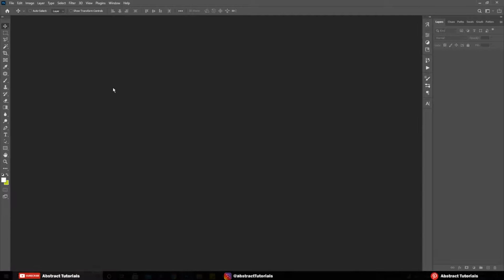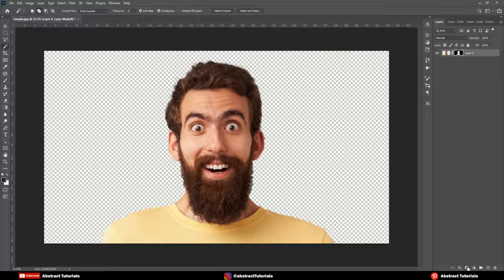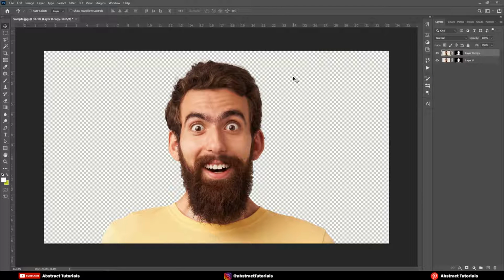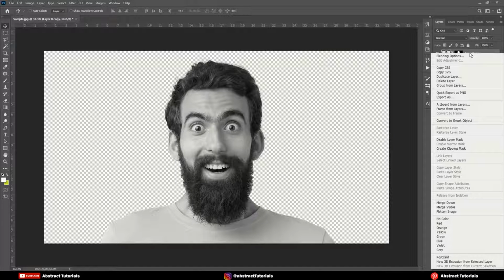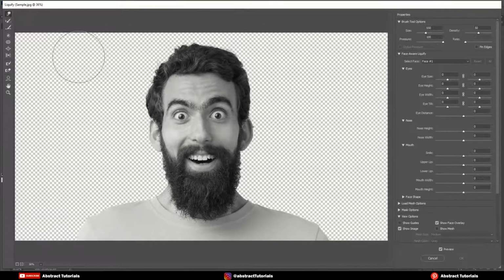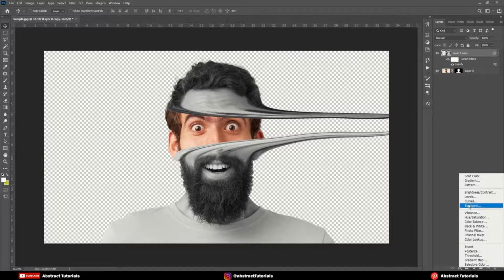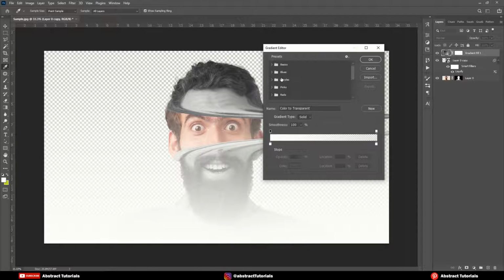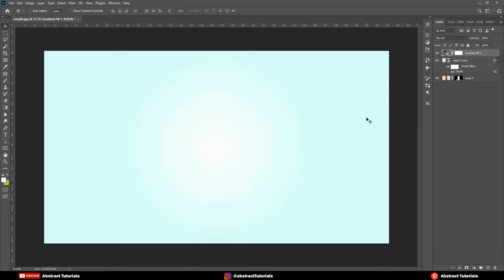Liquify Effect | Photoshop Tutorial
Hello viewers,
In this video we will learn how to create Creative Liquify effect in portrait using Photoshop. I have used Adobe Photoshop 2021 for this tutorial but the same process can be repeated in any version of Photoshop to create amazing liquify effect in your Pictures.